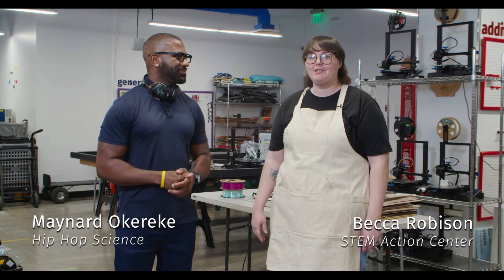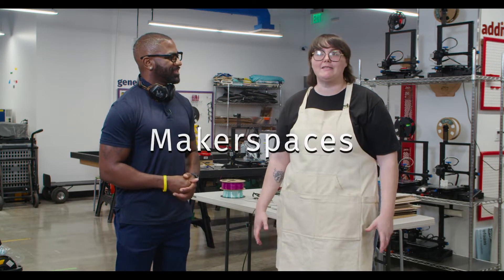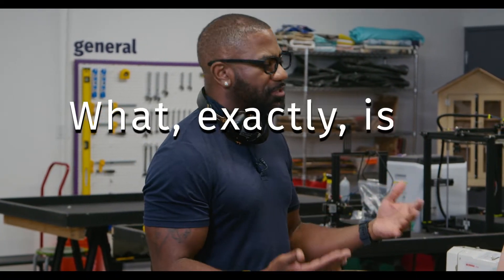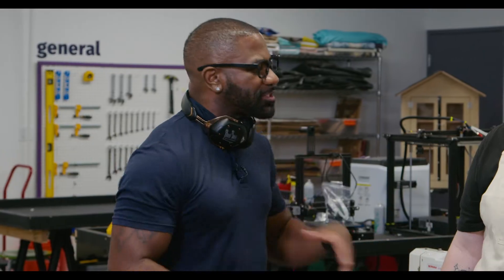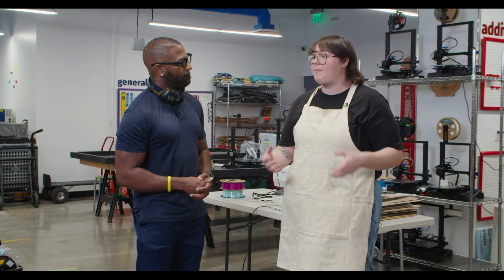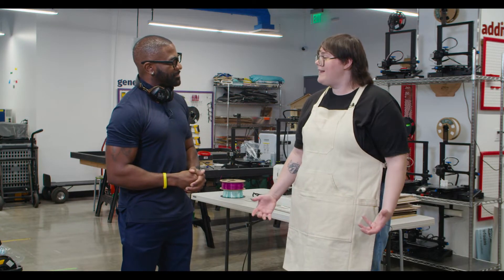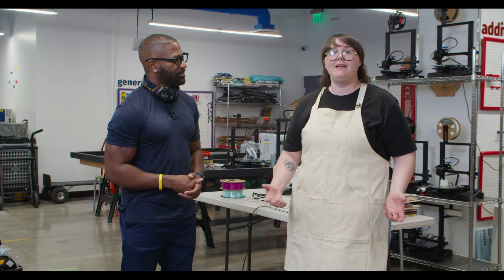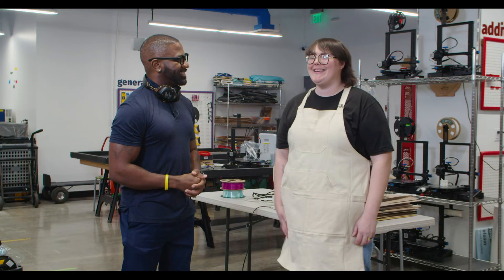What is a Makerspace?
What is a Makerspace? STEM Action Center Innovation Hub Manager Becca Robison speaks with @HipHopScienceShow about what a makerspace can look like.

Do you have a makerspace in your community, in Utah? Let us know!